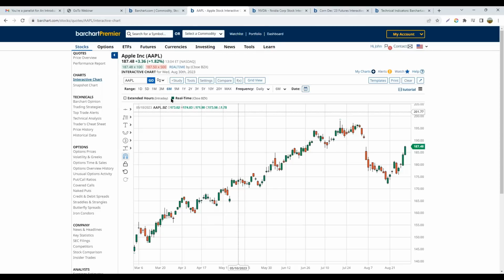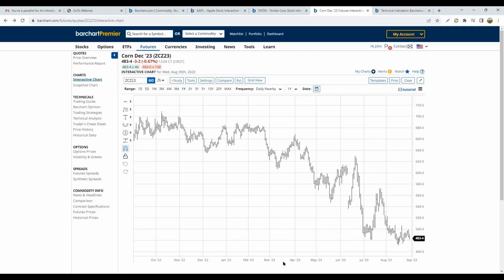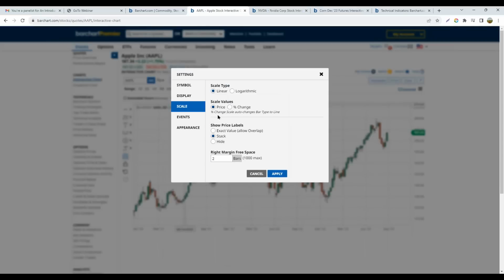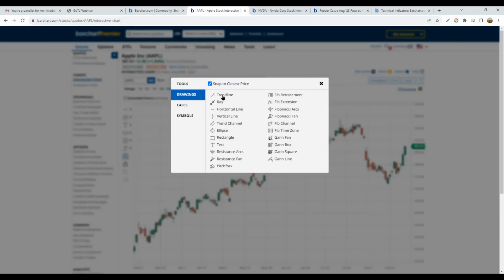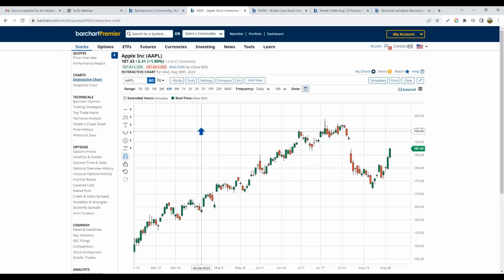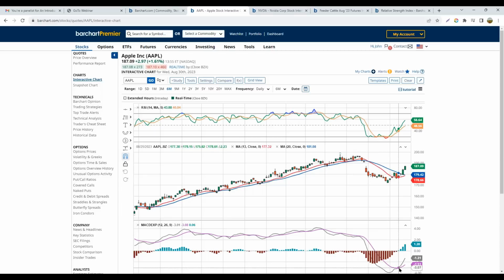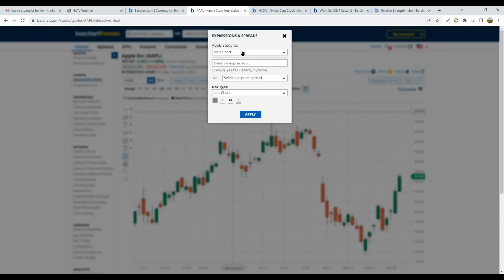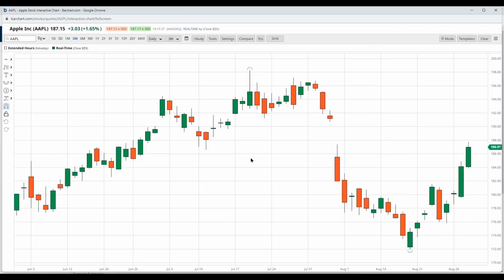An Introduction to Interactive Charts and Technical Analysis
Each trader depends on tools to assist them in their overall trading strategy. While some tools are more popular than others, charting remains a cornerstone for most of the trading community. But as powerful as charts can be, they can take a great deal of time and effort to maximize their potential, often leaving new traders overwhelmed. Therefore, it’s best to start with the basics, build a foundation of knowledge, and continue developing from there. And our interactive charts are the perfect way to begin your charting journey.

Our interactive charts are the most-used tool on the website, packed with powerful features and settings. However, most users are unaware of the depth and range of customization Barchart provides its members.

Join John Rowland, Barchart's Head of Trading Education, as he demonstrates our interactive charts' advanced features, tools, and settings. This will include simple tasks such as choosing from one of the many chart types, aggregations, or the 100+ studies we offer. John will also cover advanced features such as making dividend adjustments, comparing the returns of multiple assets, and creating ratio charts.

Viewers will also learn how to customize and save chart templates to quickly change charts without having to set each one individually. You will discover what Grid View is and how it allows you to examine one market over four different time frames and up to three studies simultaneously. As a bonus, John will also share some time-saving tips to help you chart as efficiently as possible.

Table of Contents:

1. Introduction (0:00)
2. General Chart Features (2:30)
3. Streaming and Real-Time Data (2:50)
4. Extended Hours (3:54)
5. Changing the Symbol (5:12)
6. Bar Types (6:20)
7. Setting the Chart Time Frame (9:14)
8. Futures "Nearby" Charts  (11:31)
9. Zooming and Panning the Chart (12:57)
10. Chart Settings (14:51)
11. High/Low Price Markers (15:45)
12. Chart Size and Symbol/Study Headers (17:46)
13. Trackball (19:27)
14. Crosshairs (19:53)
15. Scale Settings, Log/Linear (20:30)
16. Price Labels (24:39)
17. Futures Contract Rolling (26:58)
18. Right-Click Options (29:29)
19. Dividends, Earnings, Splits (30:03)
20. Tools and Annotations (32:06)
21. Studies (46:34)
22. Moving Chart Panes (52:01)
23. Chart Templates (54:09)
24. Comparison Charts (58:34)
25. Expression Charts (1:02:49)
26. Grid Charts (1:07:40)
27. Chart Menu (1:11:05)
28. Popout Chart and Dark Theme (1:13:19)
29. Wrap-up (1:14:23)